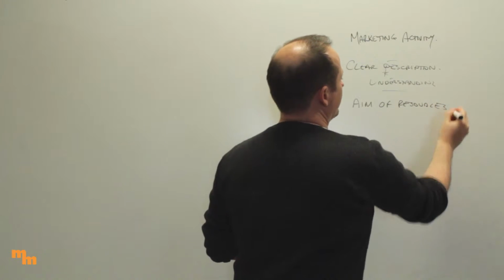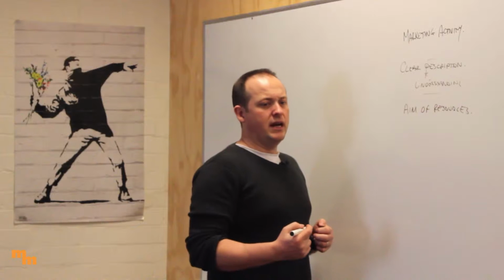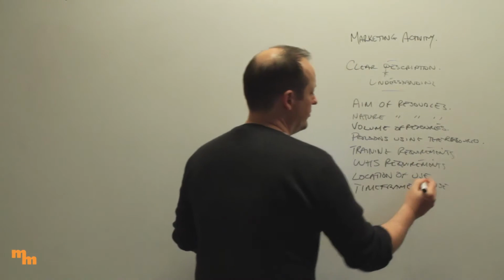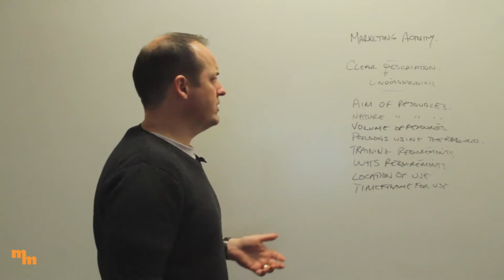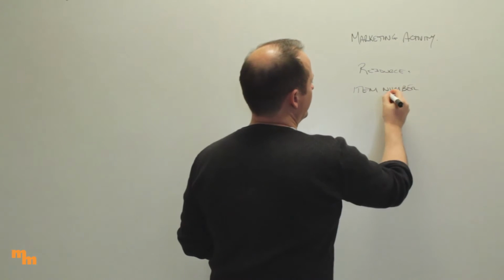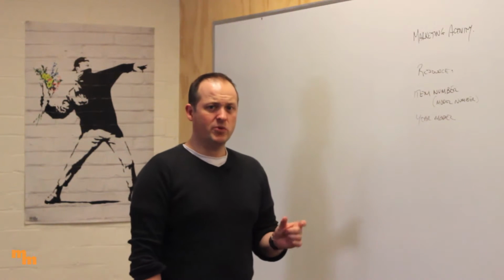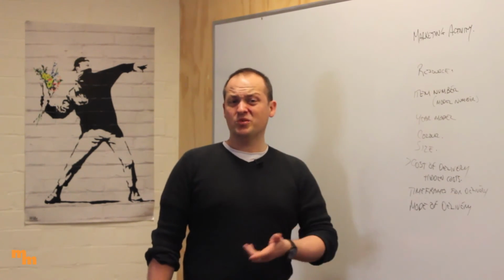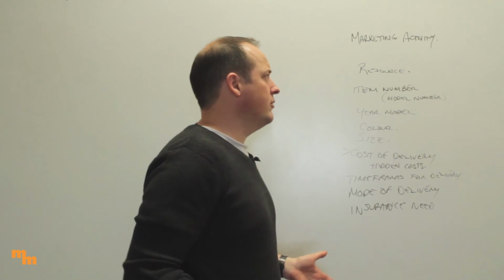3 resource considerations